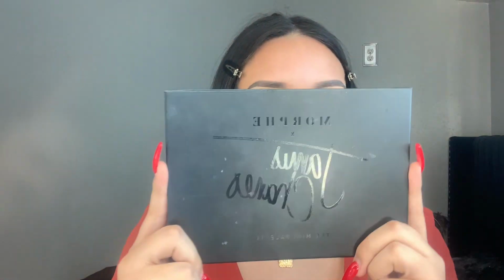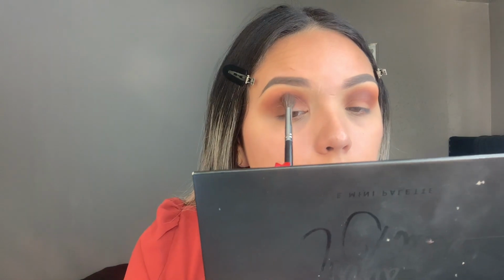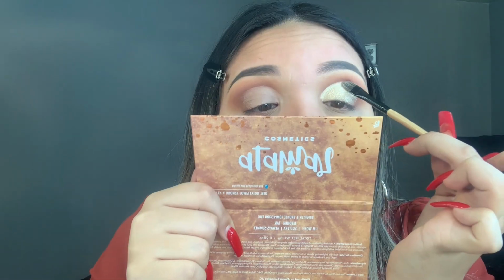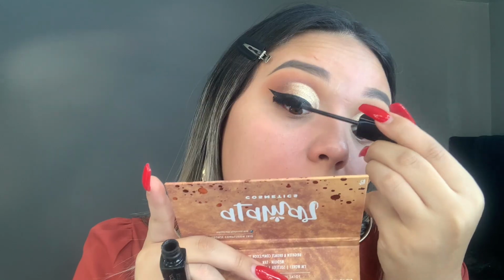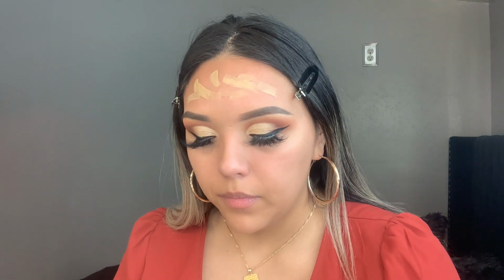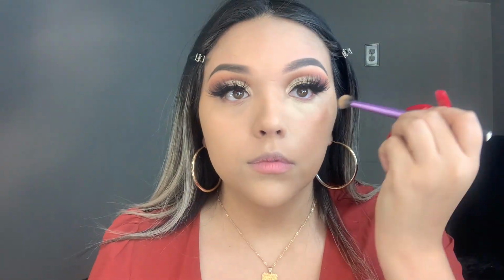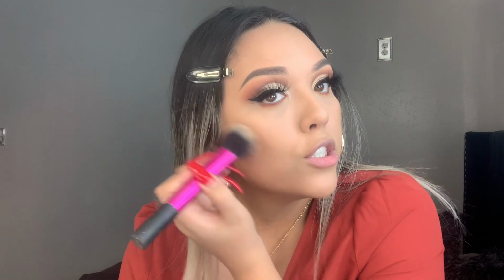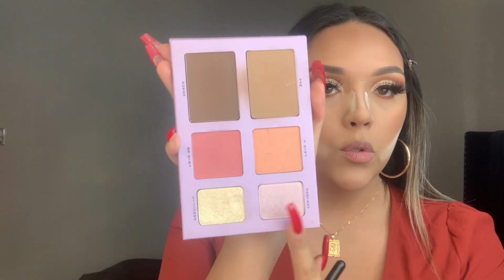Golden Bronze Makeup Tutorial - GRWM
Hey guy! Welcome to another video!!! In todays video I will be doing a GRWM! As well as trying new products such as the dragun beauty face palette! 🤍
In case you haven’t watch my Beauty Creation Lash Review I will leave it down below